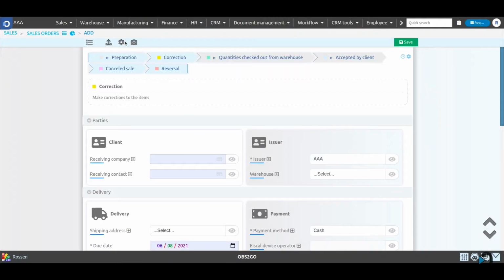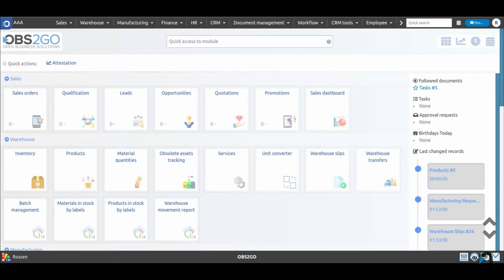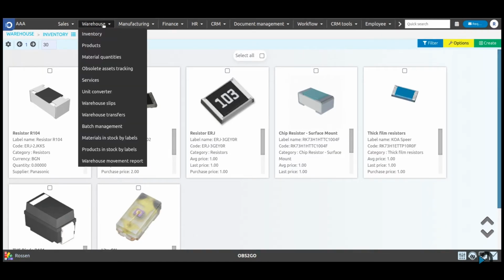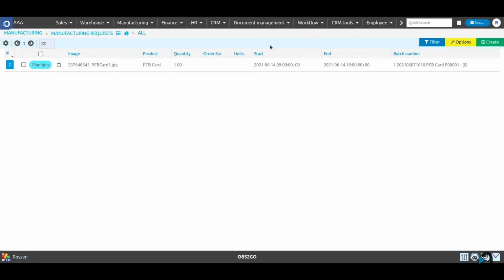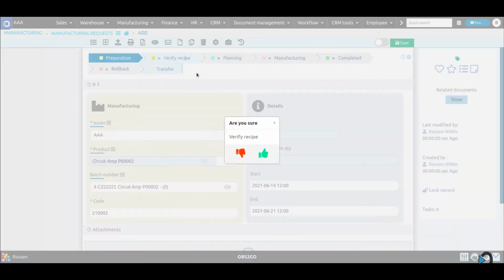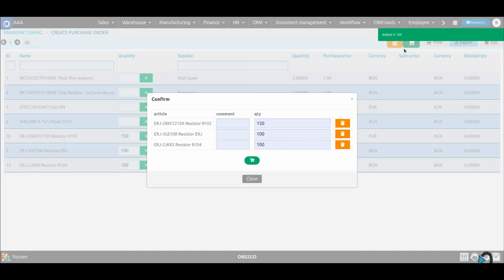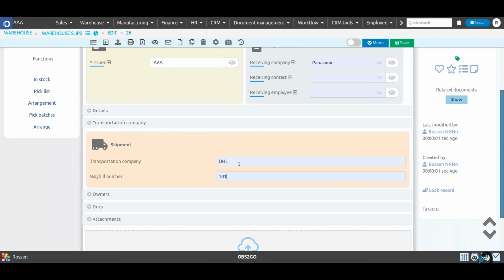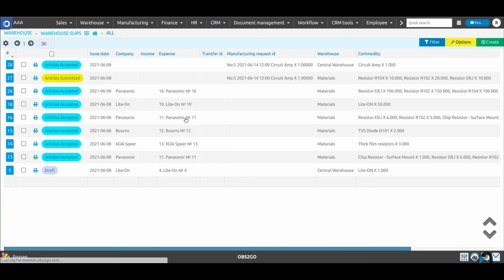OBS ERP Manufacturing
Simple manufacturing process in OBS ERP.

➬ Try For Free (No Credit Card Required)